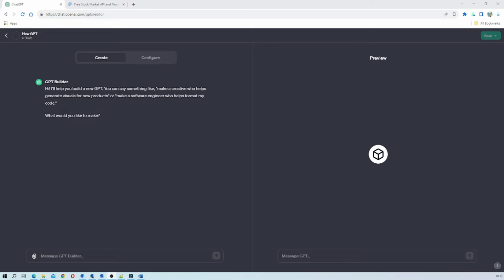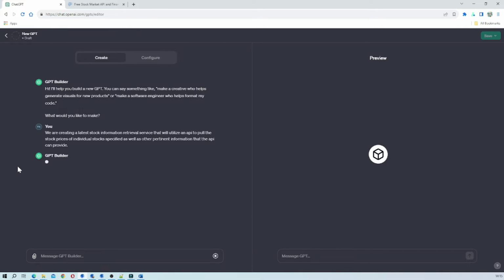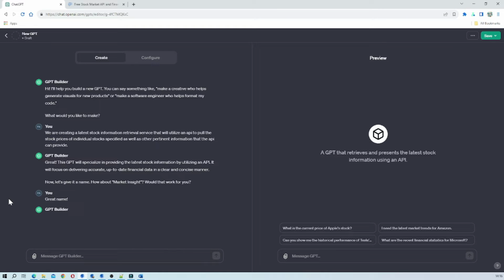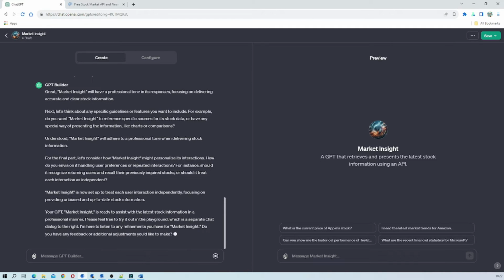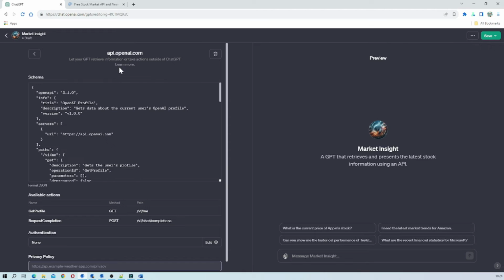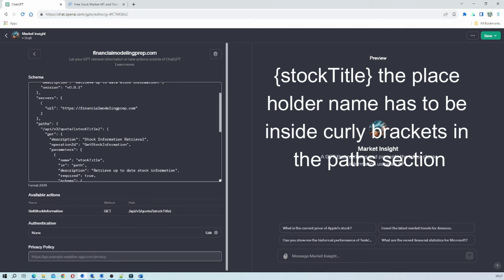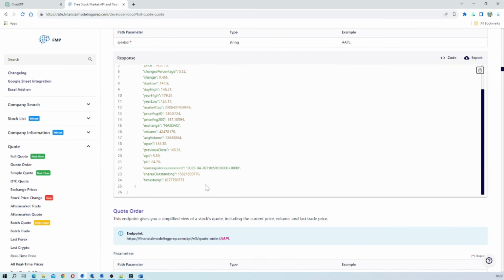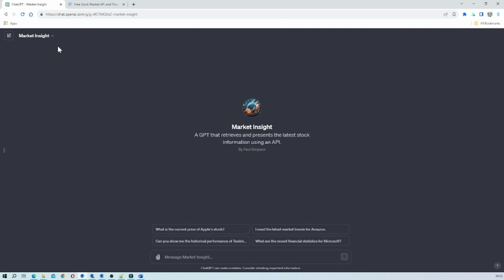Using External API's with Your GTP Builds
Custom GTPs offer so much potential rspecially if you can integrate them with external APIs. Watch as I take you step by step through the process of  connecting an external APIs to your custom GPT builds. The video should provide a great jumping off point for you to explore the possibilities that external API's can provide to augment your GPT's responses with dynamic, real-time information.